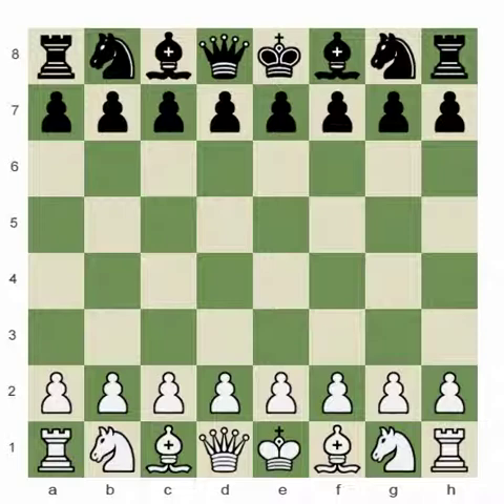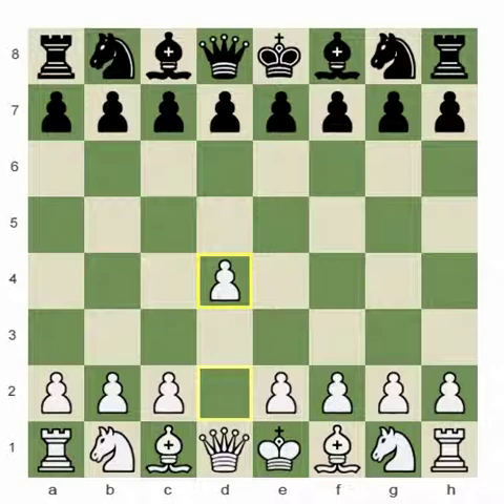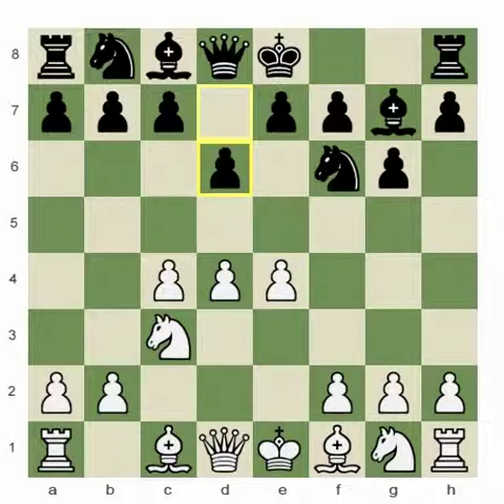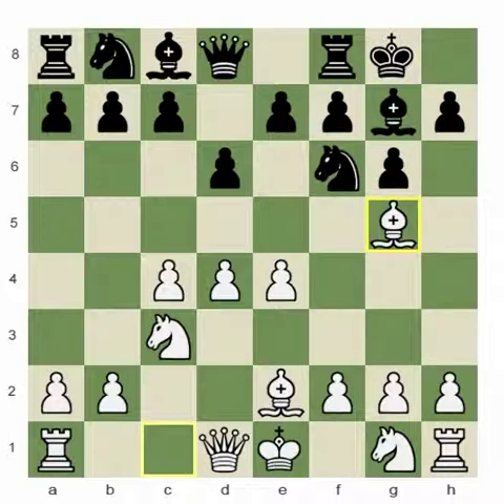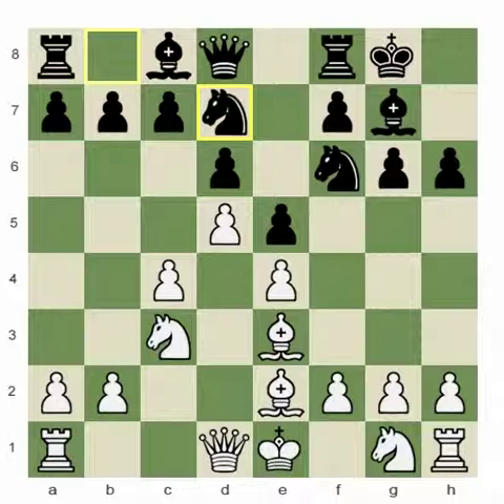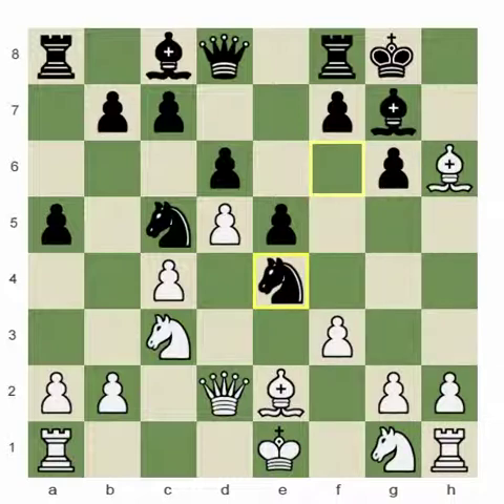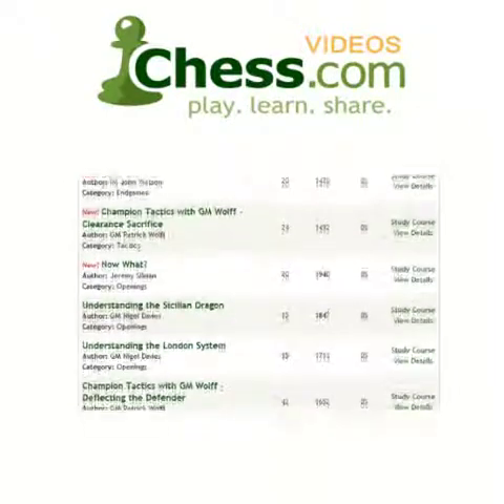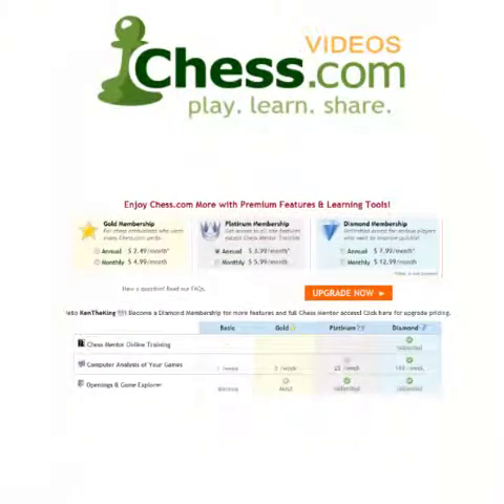Chess.com - Initiative vs. Material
In today's video lecture, Roman reviews two games from his personal library. Both matches were played against the same opponent, with the first coming in 1977. The theme is a practical one, displaying examples of when the initiative and the ability to remain active was more important than the gaining of material. The story climaxes with a move that even Roman considers to be one of his best, and yet most simple, moves he ever played...